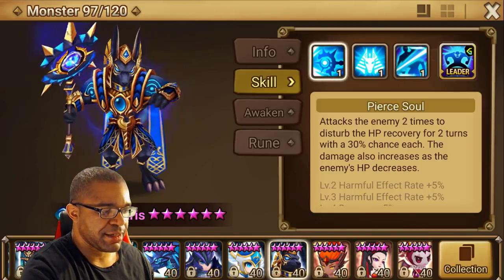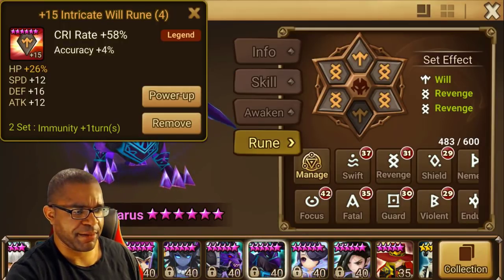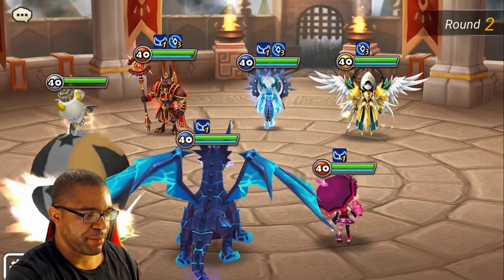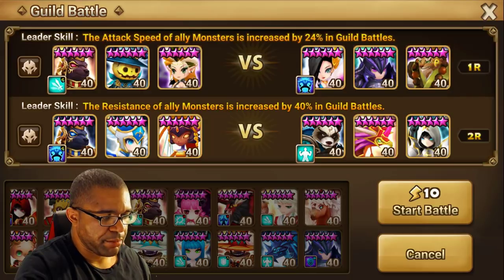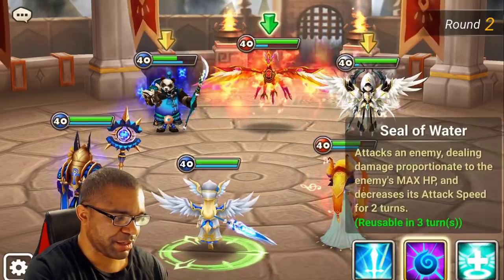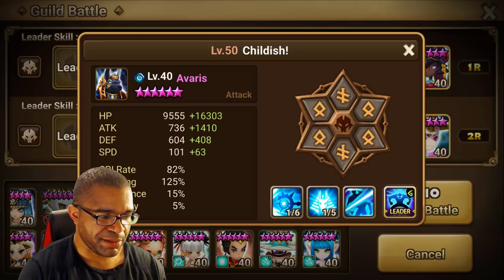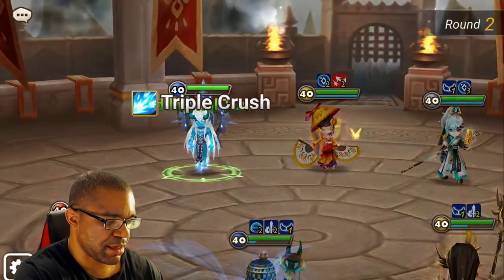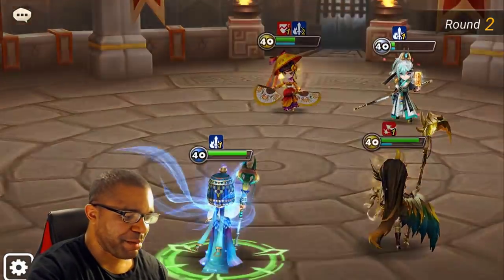BRINGING OUT THE BENCHWARMERS! ( VARUS, AVARIS, HARMONIA )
In today's video we finally finish runing up our backup units for guild wars and siege: Varus, Avaris and Harmonia. With so many molong perna eladriel comps out there i'm hoping that we can do well even though 2/3 of these units are unskilled. It's time for some gameplay!